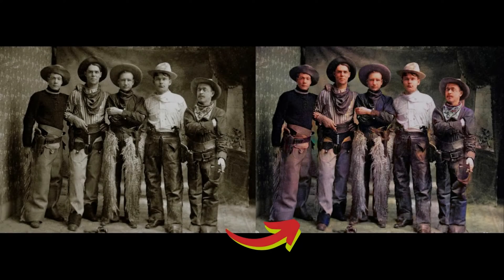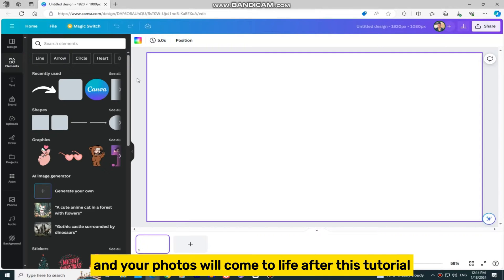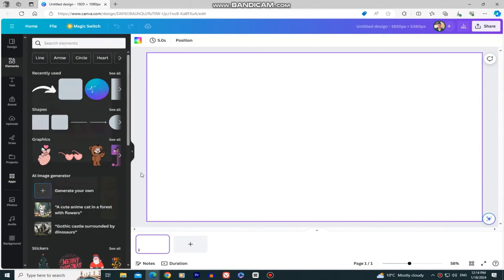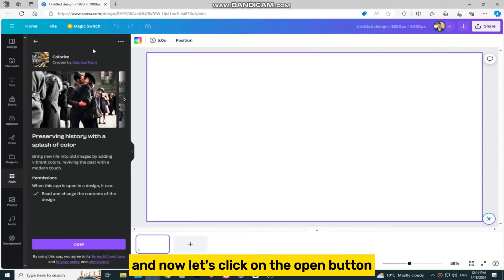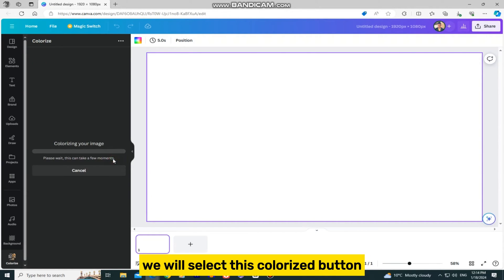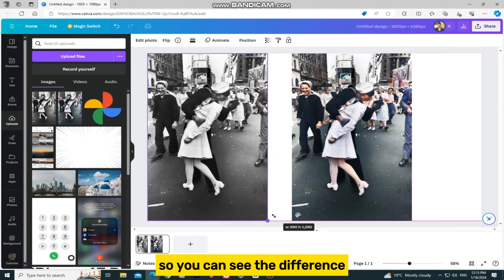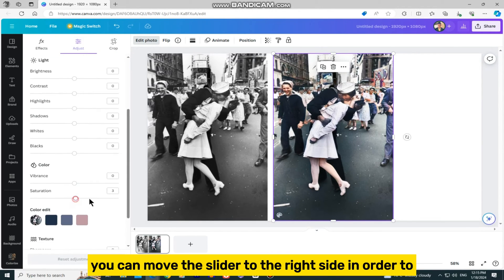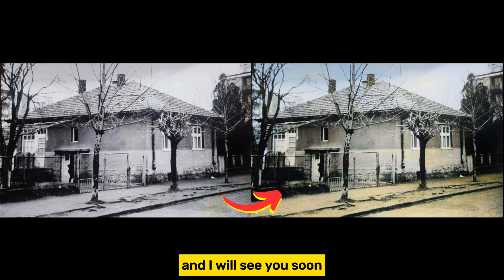Colorize Black & White Photos using AI in Canva I Canva Editing Tutorial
Transform your vintage black and white photos into vibrant, lifelike memories with Canva's powerful AI feature! In this tutorial, we guide you through the quick and easy process of colorizing your photos, taking only a couple of seconds. Learn how to access Canva's colorize tool, upload your black and white photo, and watch as the AI brings it to life. Plus, discover a bonus trick to enhance color saturation for a more vivid result. Watch until the end and bring your memories to life with Canva!